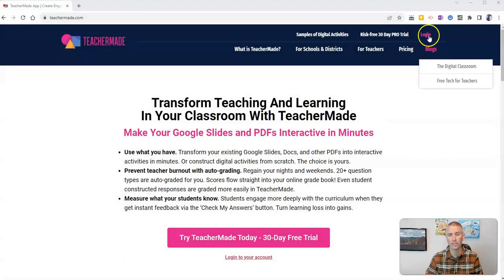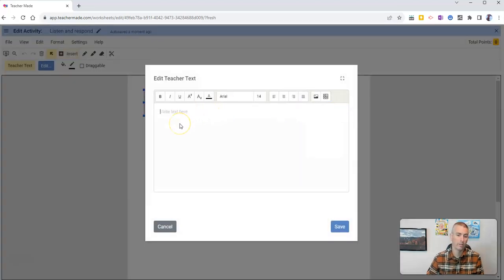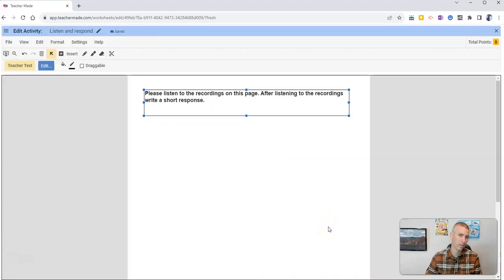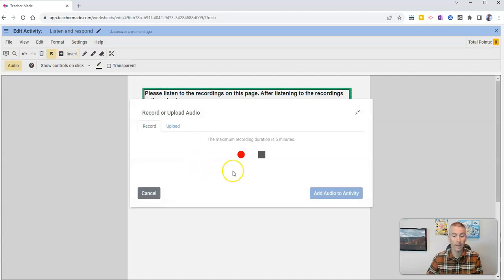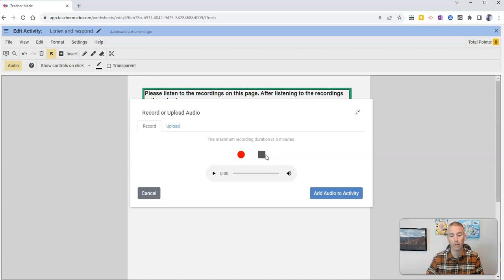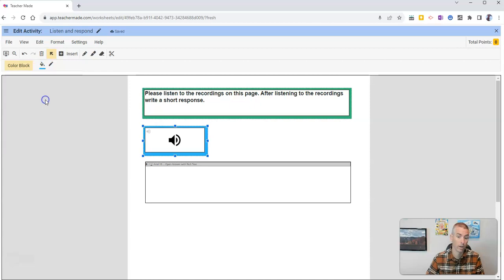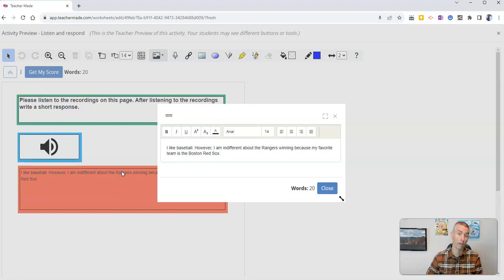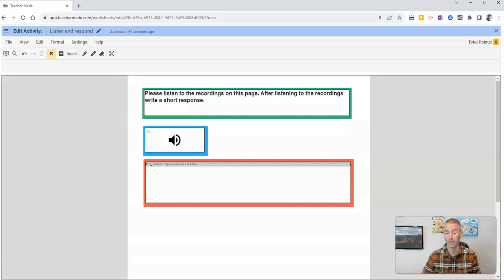How to Create Listen and Respond Activities in TeacherMade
TeacherMade.com provides a great way for teachers to record audio for their students to listen to and respond to in writing. Watch this video to learn how it works.

📔 50 Tech Tuesday Tips!
🏫 Take a course with me: 🏫